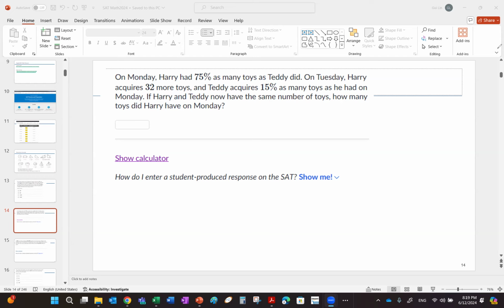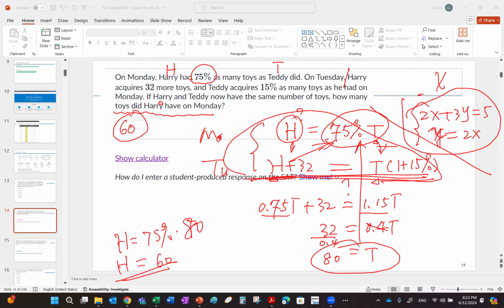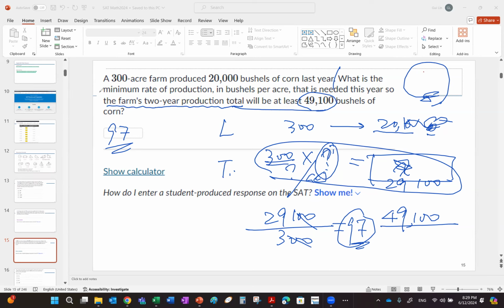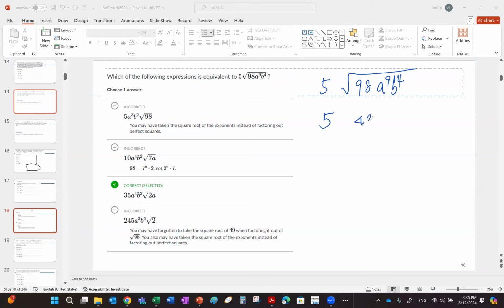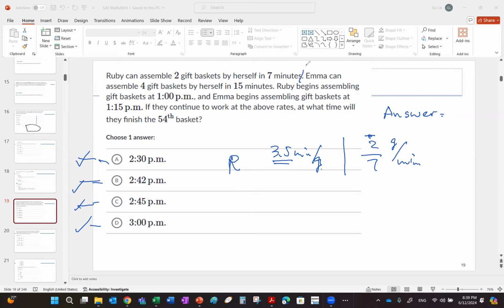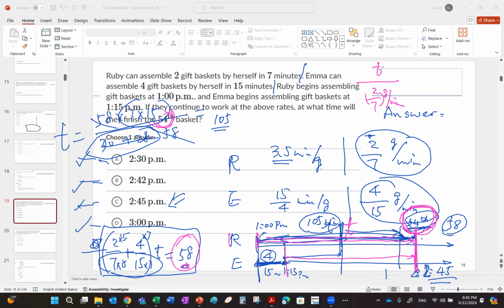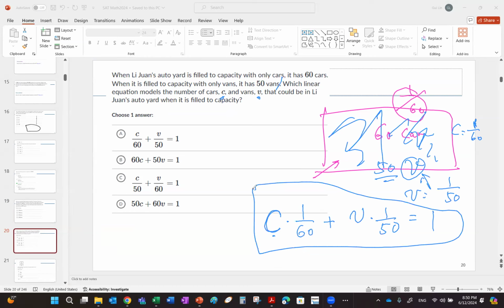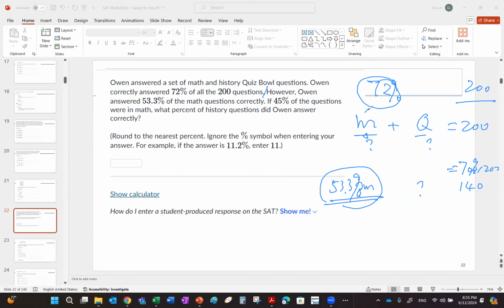SAT Math - Week 1: Digital Formats & Examples